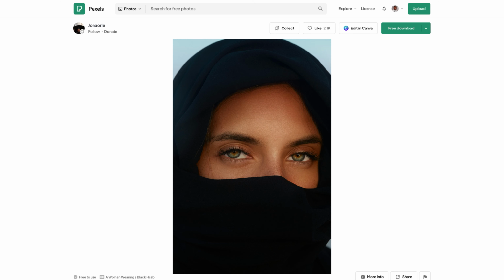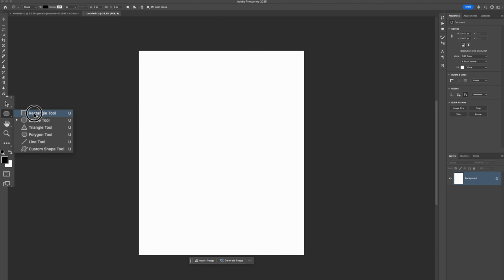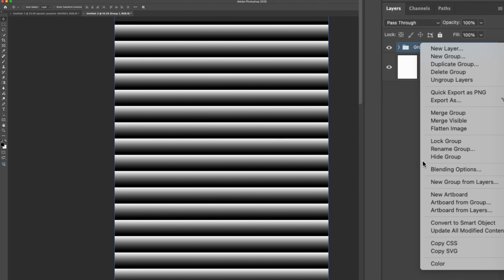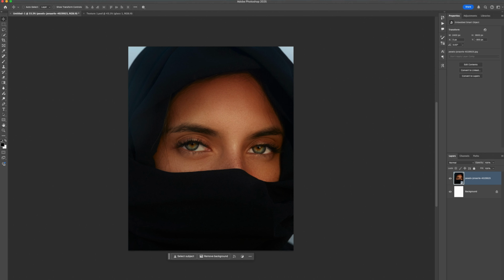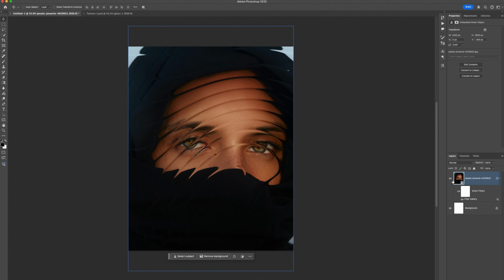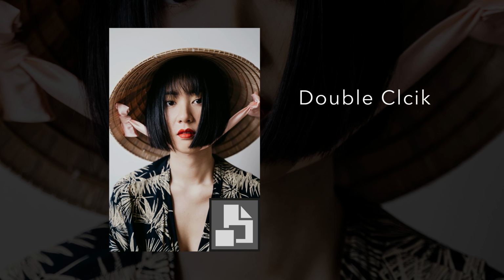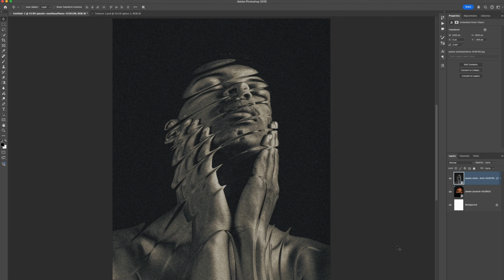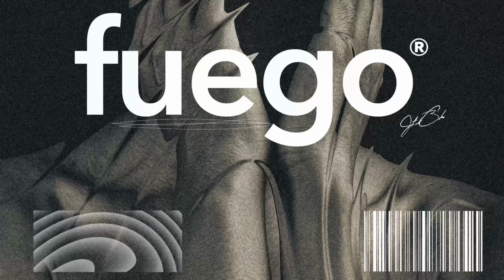EASY Photoshop effect you'll LOVE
Heres an easy Photoshop Tutorial for the Glass Effect I've been seeing everywhere. You'll love this one.

Im an expert in Photoshop AND Canva. Yes, you can design in Canva like a "Photoshoper" (is that a real word?